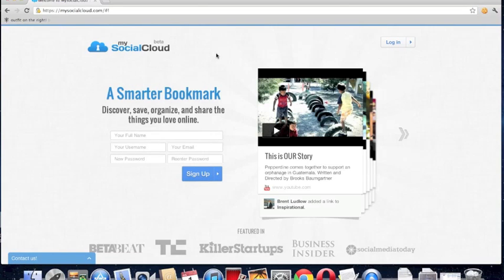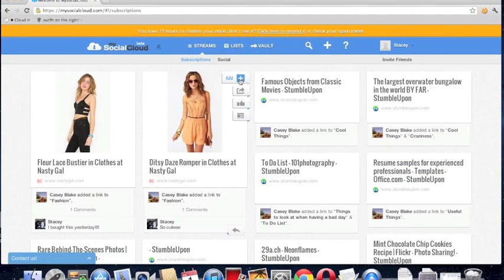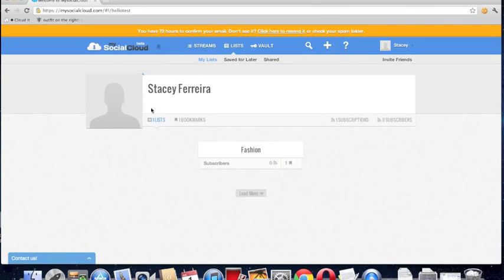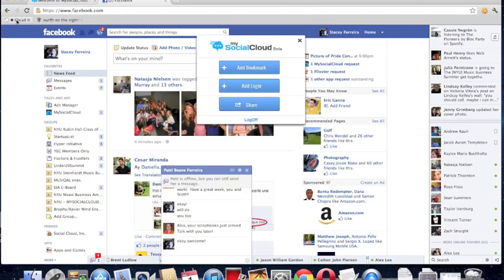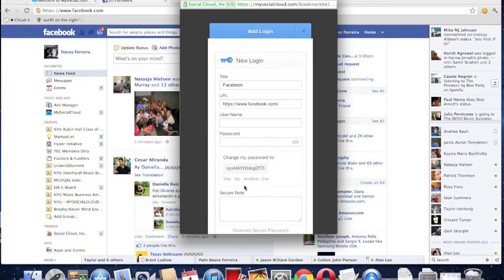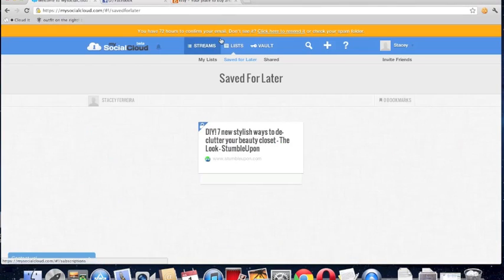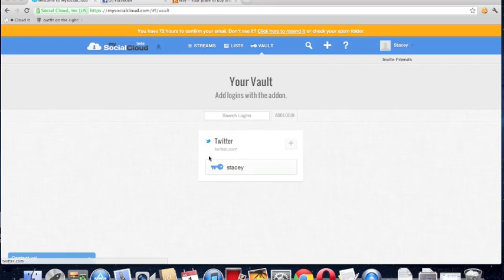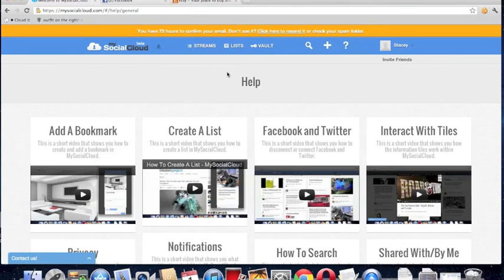Complete Site Overview - MySocialCloud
If you are looking for a complete guide on how to use MySocialCloud, check this out!

Site:  MySocialCloud.com
Created by:  @StaceyFerreira & @ScottFerreira